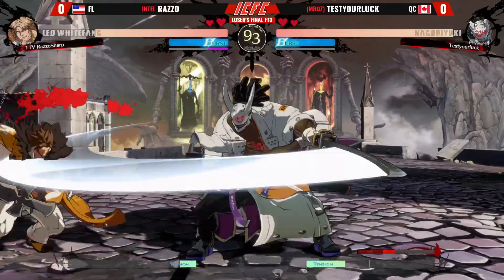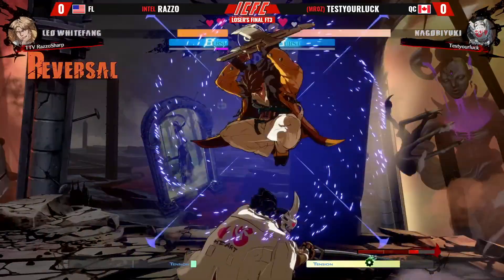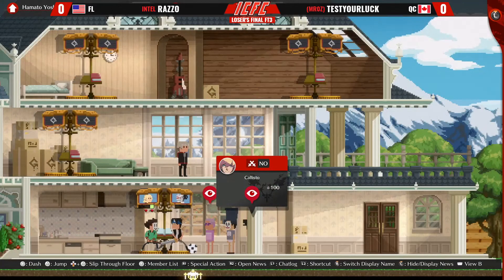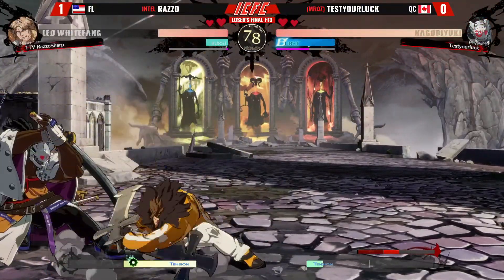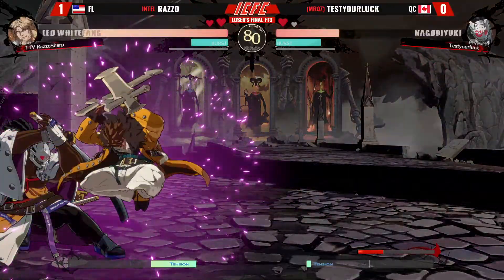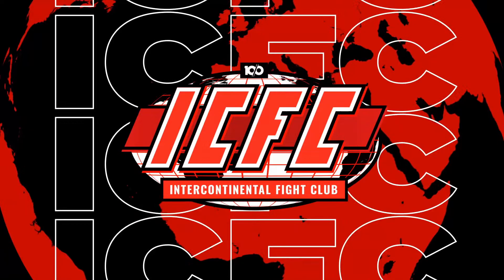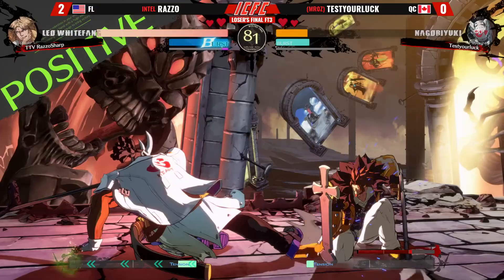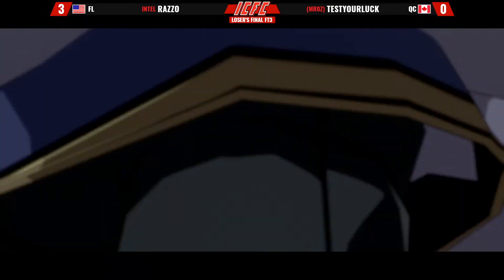Razzo (Leo) vs TestYourLuck (Nagoriyuki) - ICFC GGST Season 2 NA Finals: Losers Finals